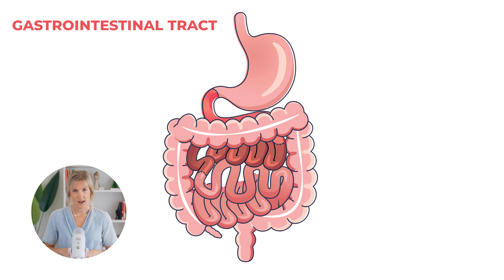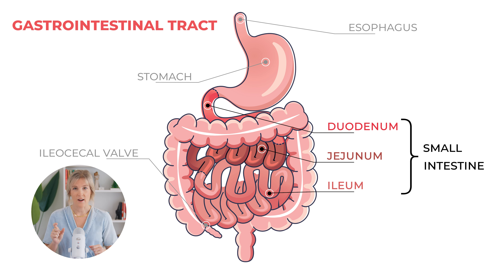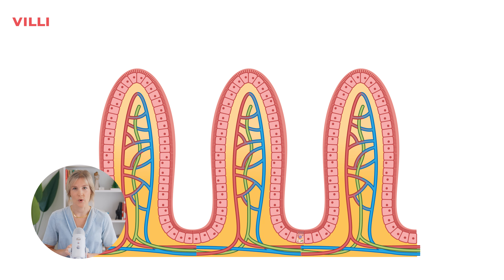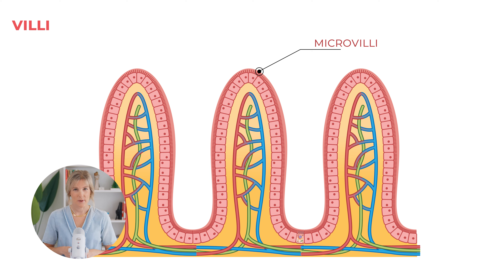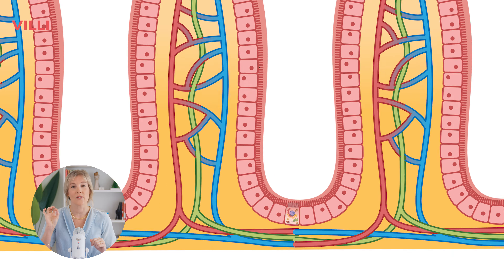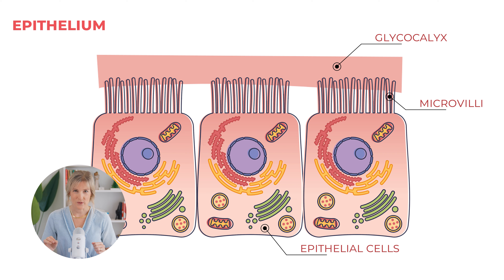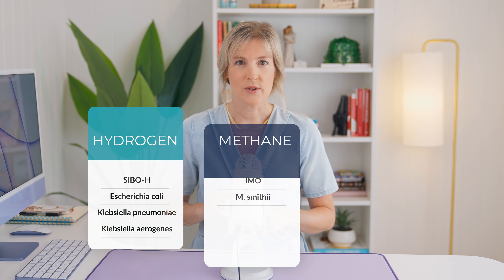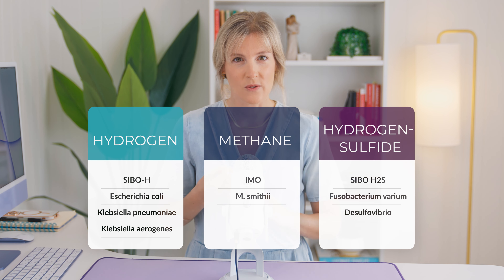What is SIBO? Small Intestinal Bacterial Overgrowth Explained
Learn about Small Intestinal Bacterial Overgrowth (SIBO), including the different types of SIBO, where SIBO comes from and why SIBO causes IBS symptoms.

⏱️ Chapters:
0:00 Intro
0:46 SIBO definition
3:12 Small Intestine anatomy
6:11 Impact of SIBO
8:33 Types of SIBO
11:35 Where SIBO comes from